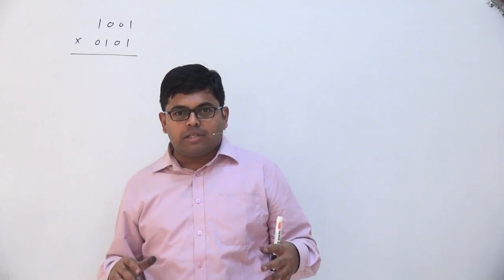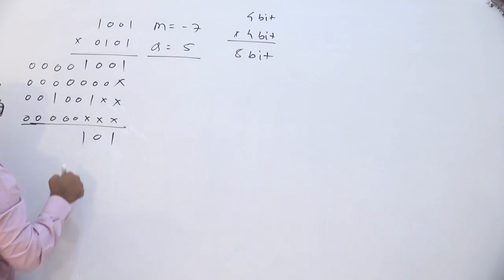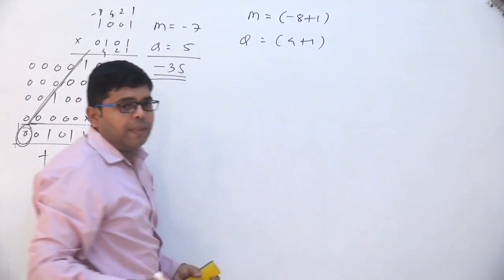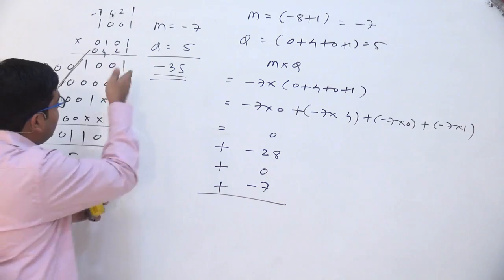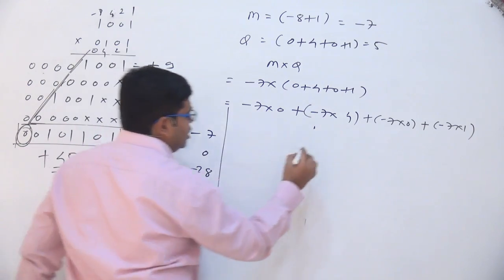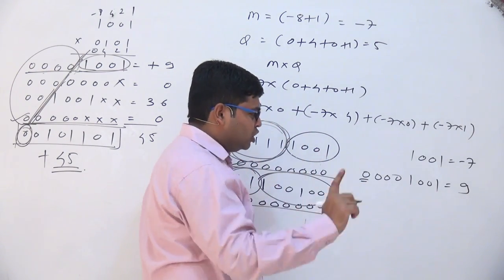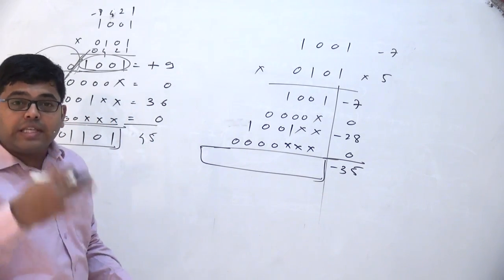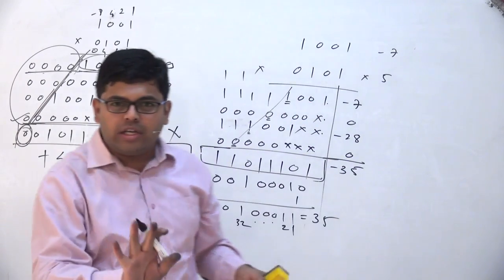34. Signed integer multiplication - Example 2